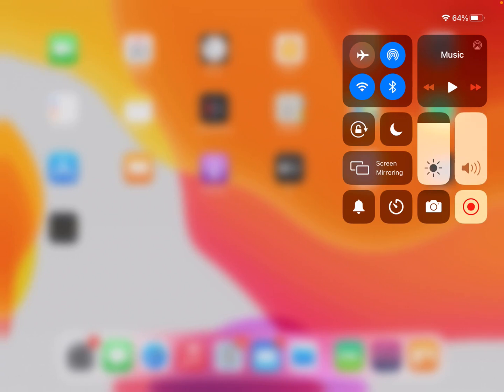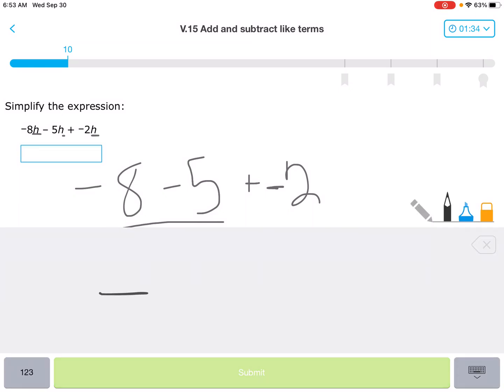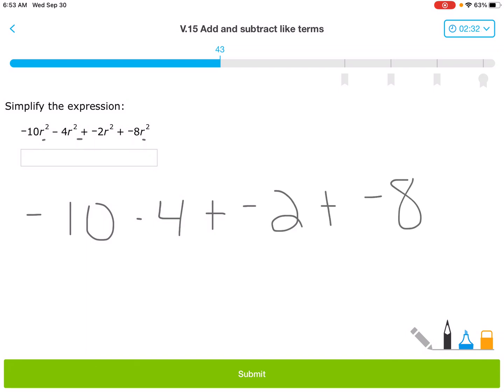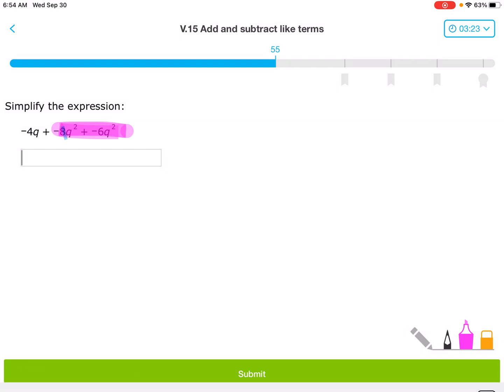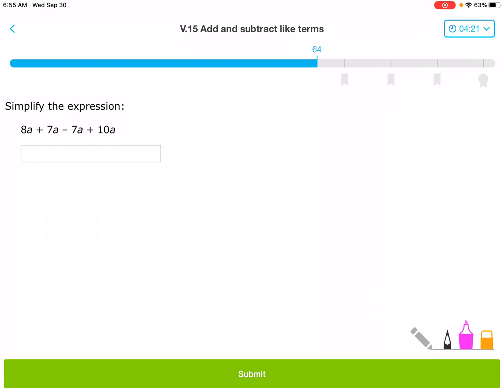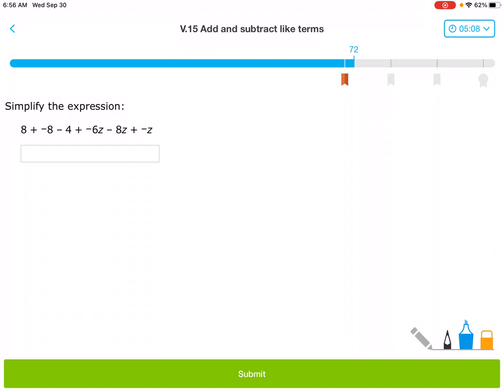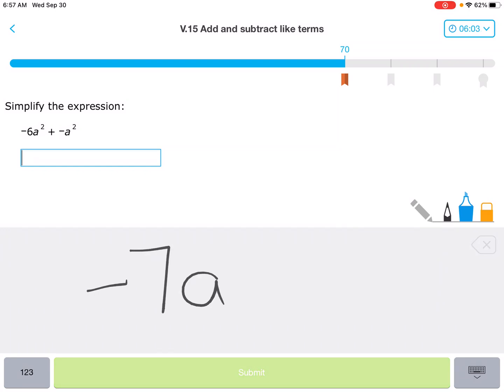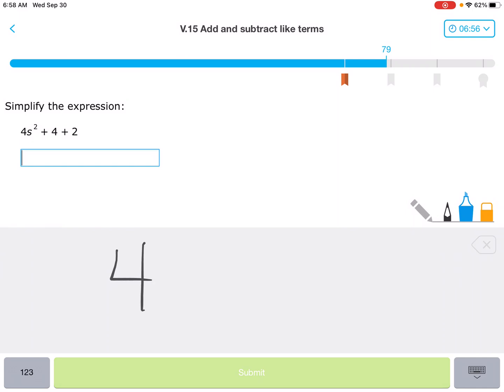Add and Subtract like terms(ixl V.15)